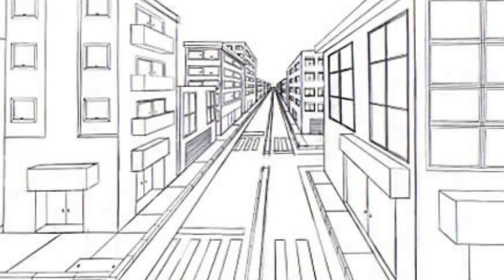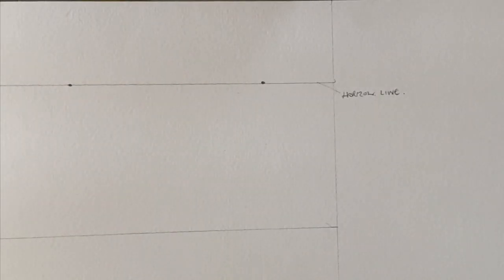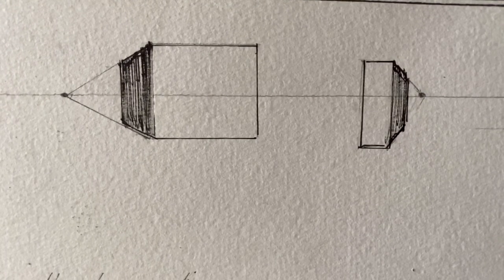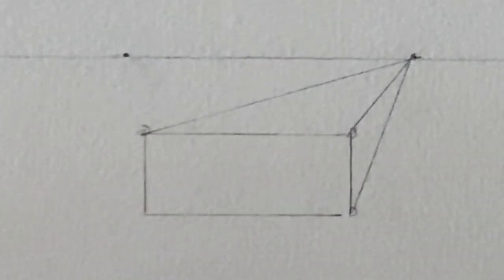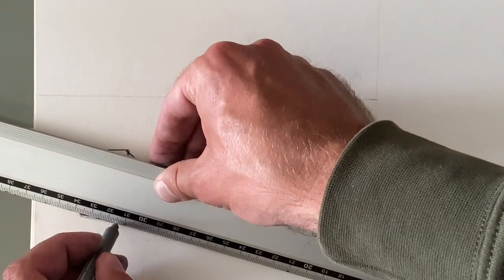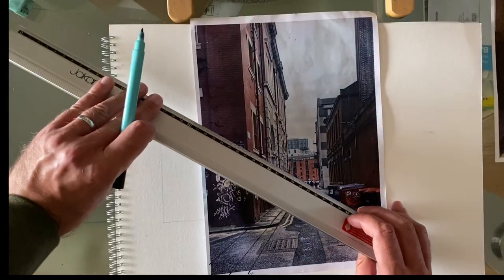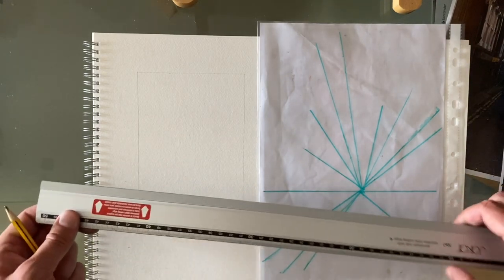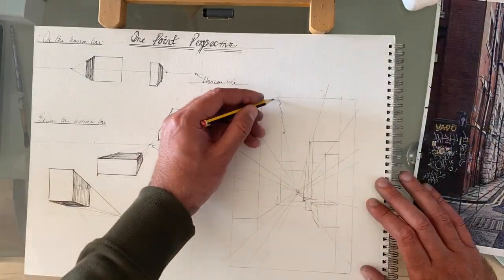TOP TIPS for ONE POINT perspective DRAWING [how to draw a street in perspective]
In this video I discuss one point perspective, and applying it into the urban environment, I show you a quick exercise then use those skills and demonstrate how I use them when drawing or painting.

-paper
-fine liner
-pencil
-ruler
-plastic wallet
-ruber
-ink (Quink)
-paint brush + water